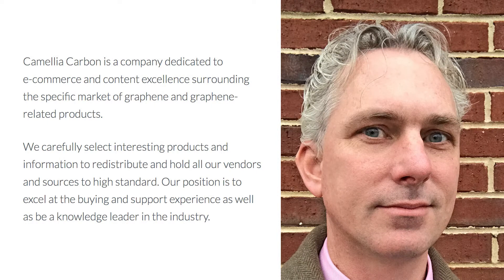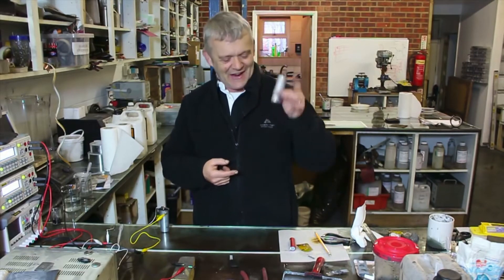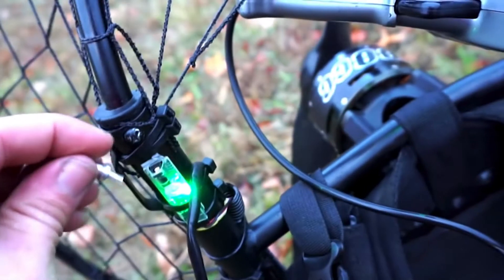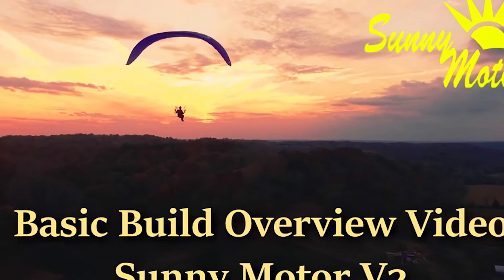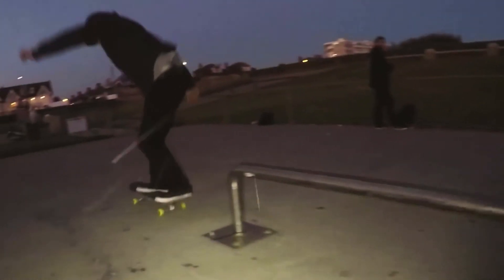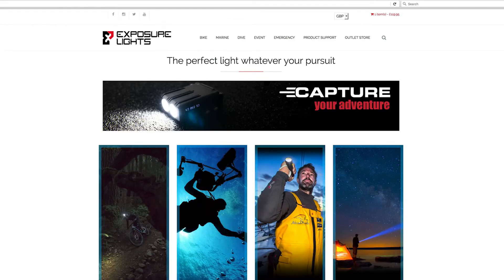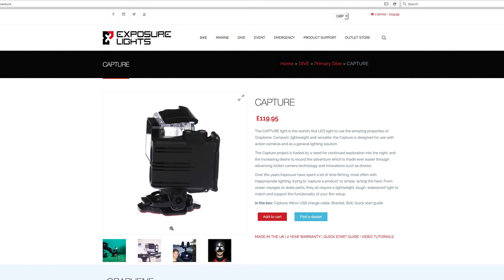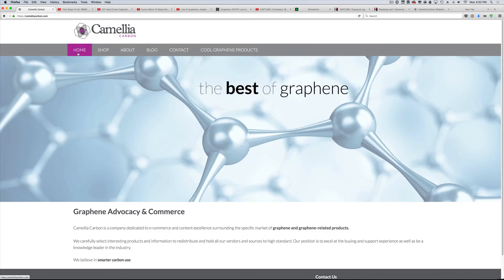The Graphene Report 1 - Featured Products News & Commentary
The Graphene Report is dedicated to content excellence surrounding the specific market of graphene and graphene-related products.

We carefully select interesting products and information to redistribute and hold all our vendors and sources to high standard. Our position is to excel at the buying and support experience as well as be a knowledge leader in the industry.

Links from this episode:

Lasersaber's Hand Crank Capacitor Box
Department of Engineering, University of Cambridge
World's First Graphene Motorcycle Helmet
Exposure Lights Capture Graphene Body Extreme GoPro Light.